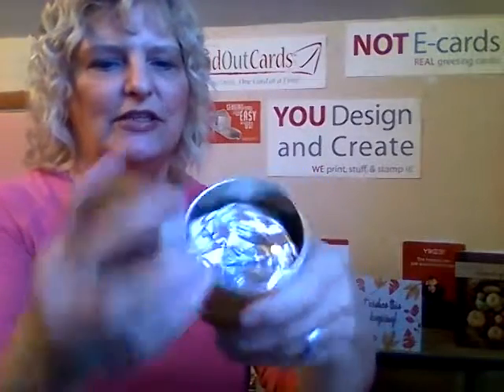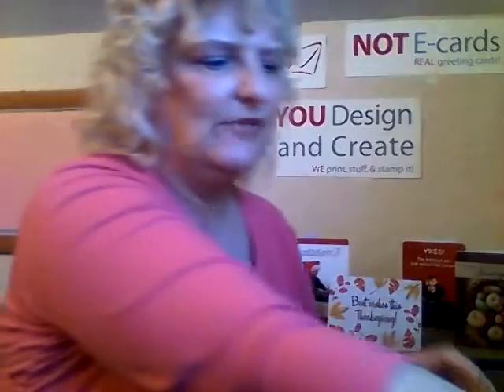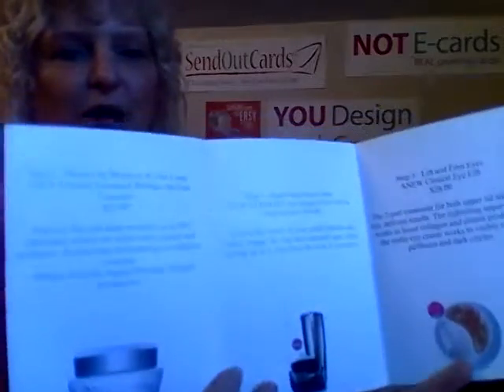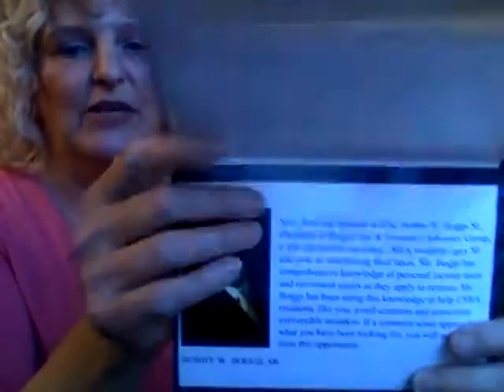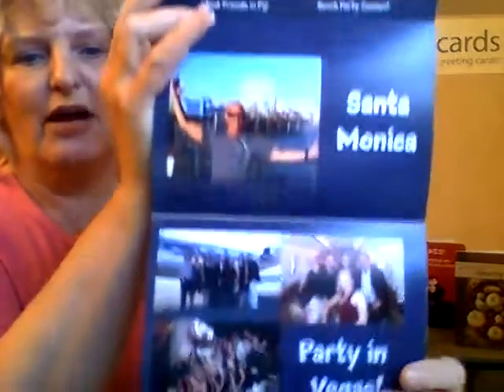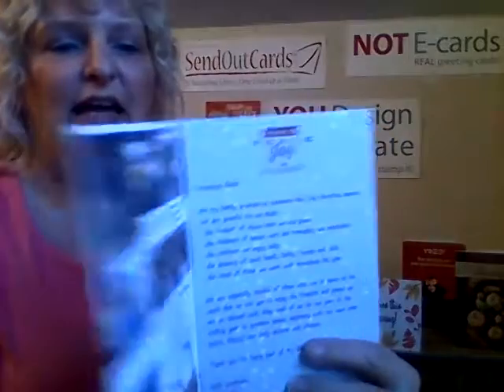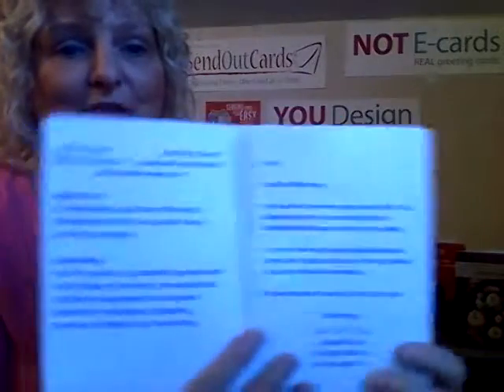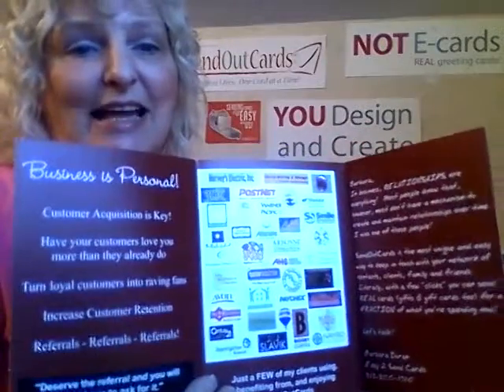SendACardSunday 11 20 16 - November Gift of the Month & 3-panel cards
This week's video features our Gift of the Month for November AND our 3-panel cards, that are great when you need more room in your cards for photos, your holiday letter, or details about your business.